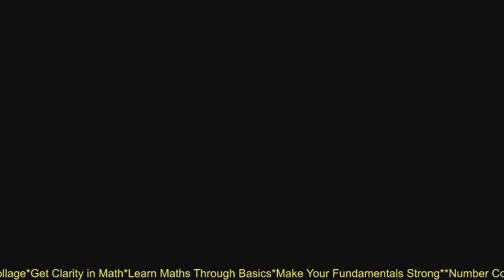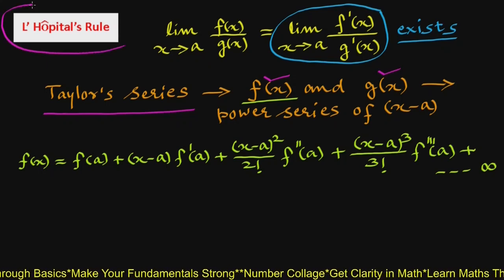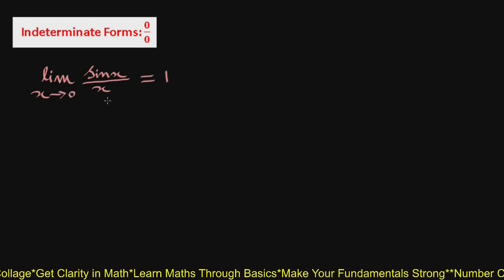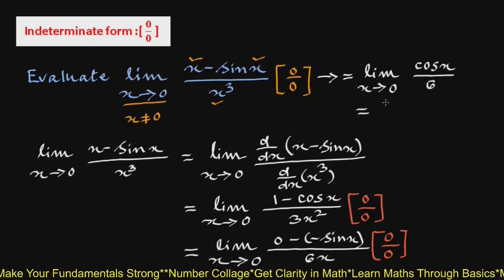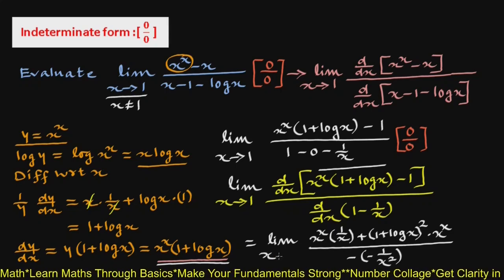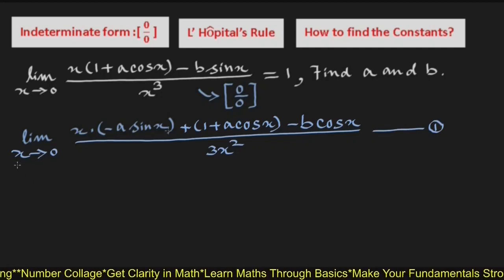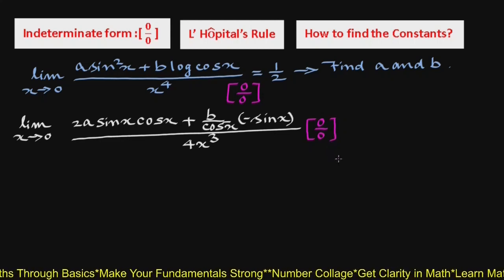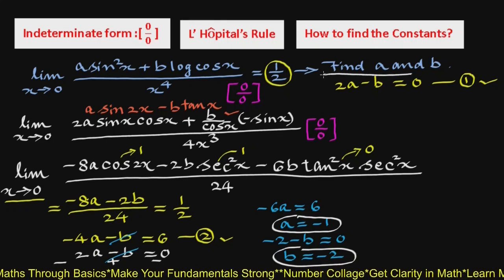Indeterminate Forms Part 1 I L’H𝐨pital’s Rule I How to find Limits by L’H𝐨pital’s Rule I Engg. Maths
This video explains in a simple English how to find certain limits by L’H𝐨pital’s Rule, which cannot be evaluated by standard methods.

Engineering Mathematics-1:
DeMoivre's Theorem-2 I Sum of nth power of z and nth power of z bar I Engineering Mathematics-1
Expansion of Functions Part 1I Maclaurin's Series I Engineering Mathematics - 1I sin x, cos x etc.
Expansion of Functions Part 2 I Using Expansion of e^x to find Expansion of sin x, cos x etc.
Indeterminate Forms Part 1 I L’H𝐨pital’s Rule I How to find Limits by L’H𝐨pital’s Rule I Engg. Math
Indeterminate Forms Part 2 I Infinity Upon Infinity Form I L'Hopital's Rule I Engg. Maths 1